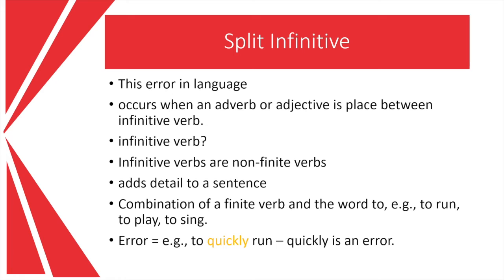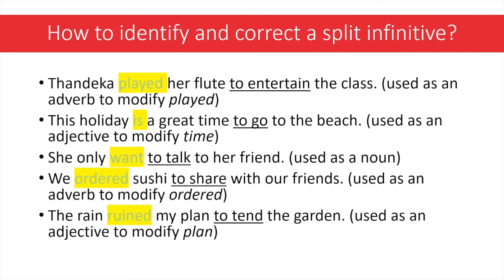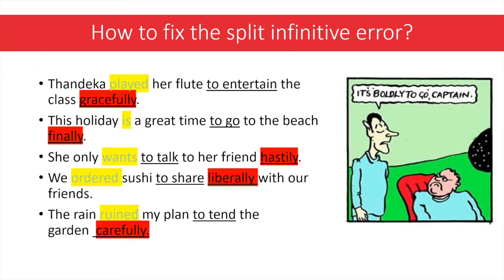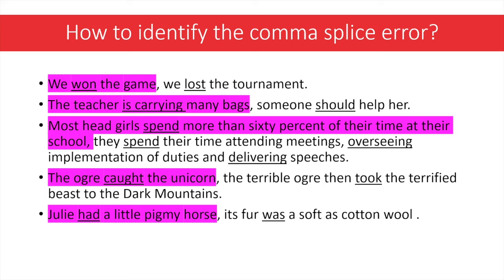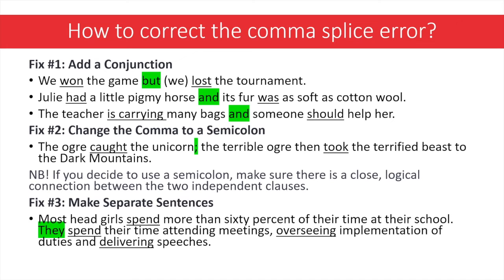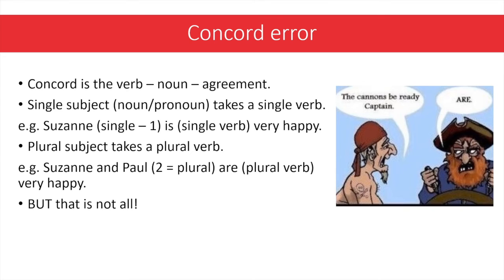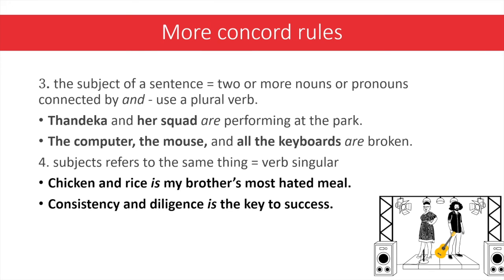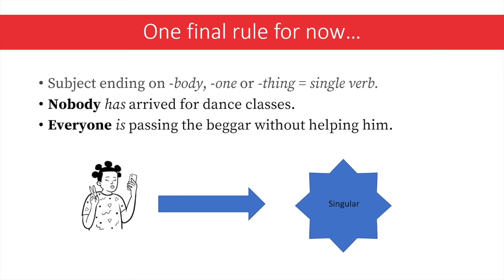Grade 11 - English - Language - Common Errors